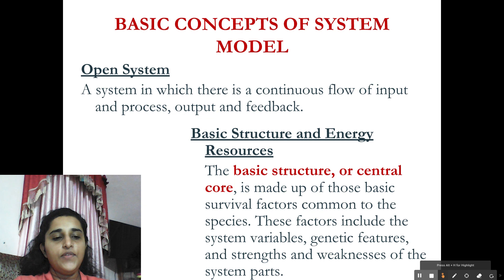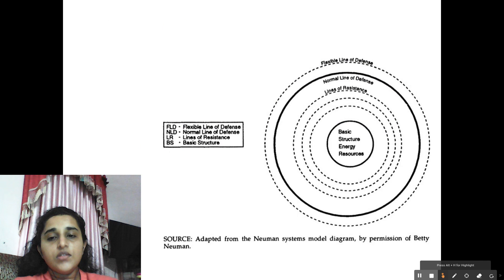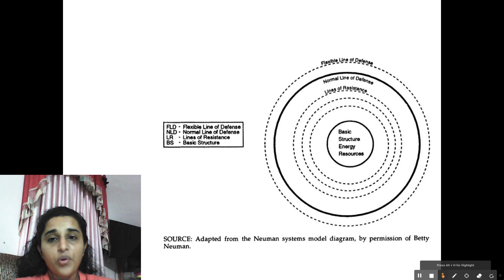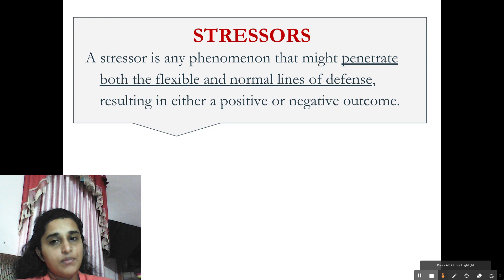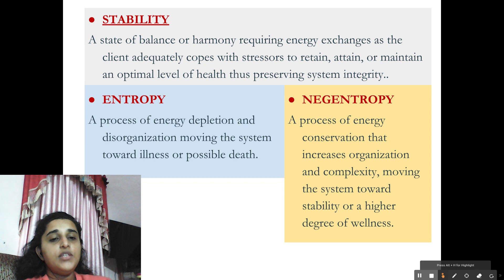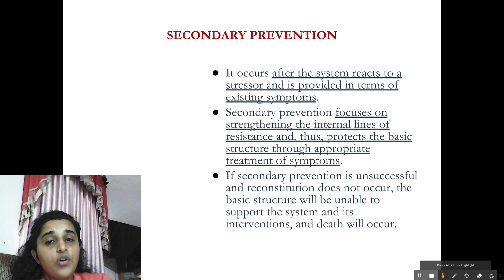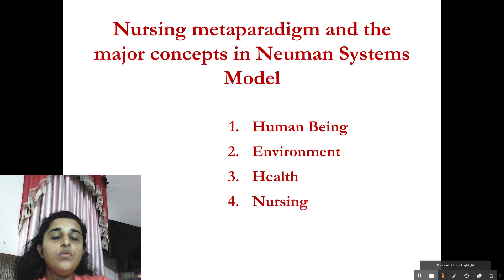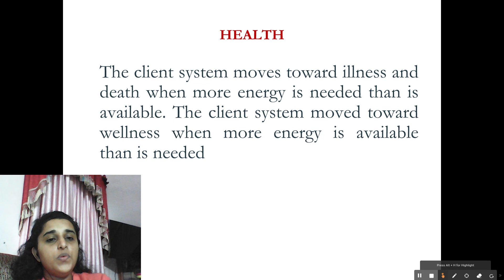Neuman's System model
Video lecture by Sajini James.